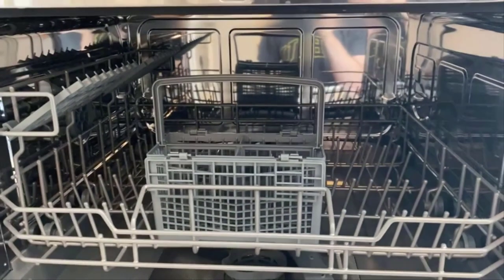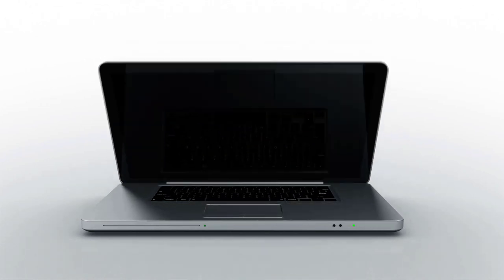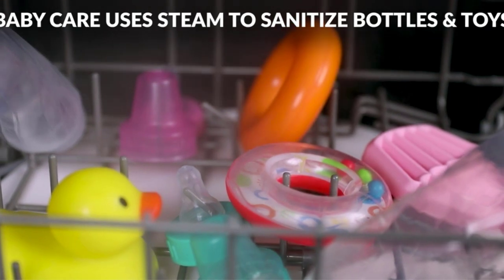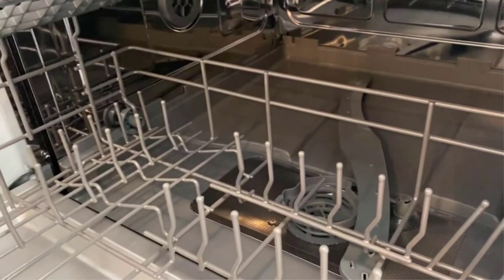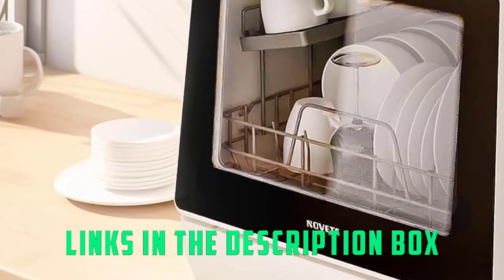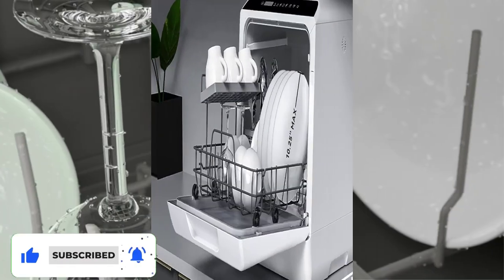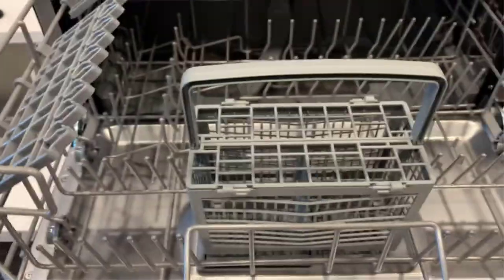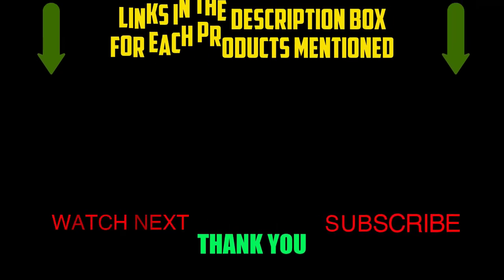Effortless Cleanup: Exploring the Best Countertop Dishwashers for Quick and Convenient Washing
✅ My Picks ✅1.Farberware FDW05ASBWHA Compact Portable Countertop Dishwasher (Amazon)
✅ Best Value ✅2.Farberware Portable Countertop Dishwasher (Amazon)
✅ For Beginners ✅3.NOVETE Compact Dishwashers (Amazon)
✅ Premium ✅4.Hermitlux Countertop Dishwasher (Amazon)
✅ Trending ✅5.COMFEE’ Countertop Dishwasher (Amazon)

🍽️ Ready to enjoy spotless dishes without the hassle? In this video, we dive into the world of countertop dishwashers and unveil the top options for your ultimate dishwashing and kitchen cleanup experience. Whether you're a busy professional, a home chef, or someone who values convenience in the kitchen, choosing the right countertop dishwasher is essential for quick and efficient cleanup.

💧 Dive into the features, compact designs, and water-saving technology that make the best countertop dishwashers stand out. From space-saving models for small kitchens to powerful dishwashers for versatile cleaning, we've got your dishwashing needs covered. Say goodbye to hand washing and hello to sparkling dishes with ease.

🍽️ Our expert recommendations will guide you in finding the perfect countertop dishwasher to match your kitchen setup and dishwashing preferences. We'll showcase the top-rated dishwashers, emphasizing their cleaning performance, ease of use, and innovative features. Wash with confidence and enjoy spotless dishes every time!

🔥 Join us as we unveil the secrets to selecting the best countertop dishwashers to make your kitchen cleanup moments more enjoyable and stress-free. It's time to load, wash, and embrace a cleaner and more efficient kitchen!

Elevate your culinary experiences with the best countertop dishwashers available on the market!